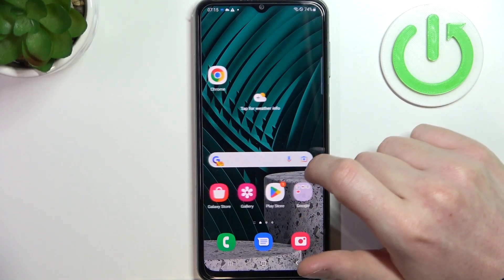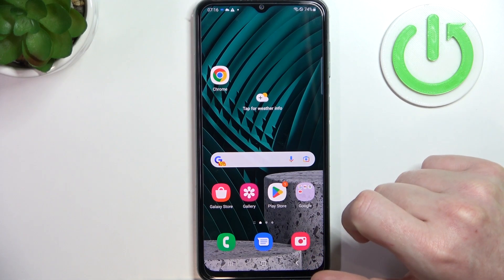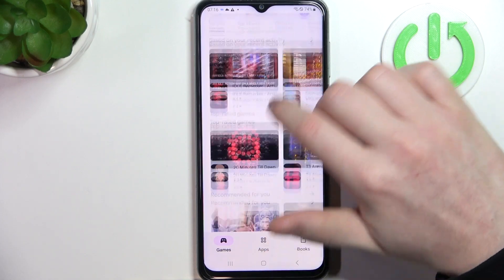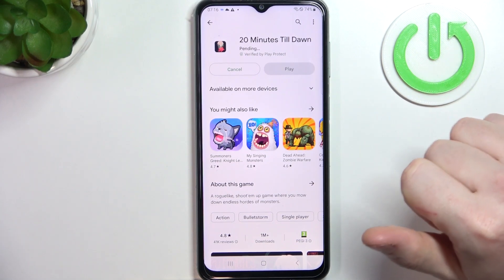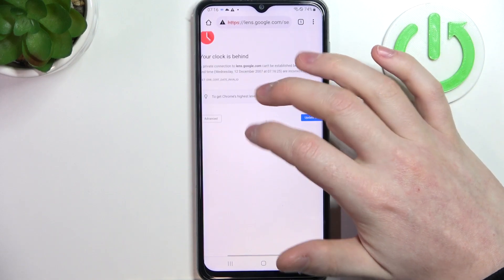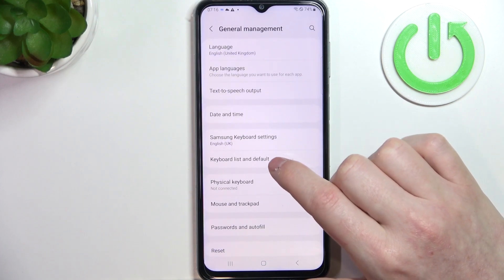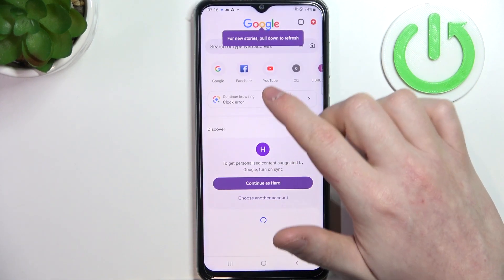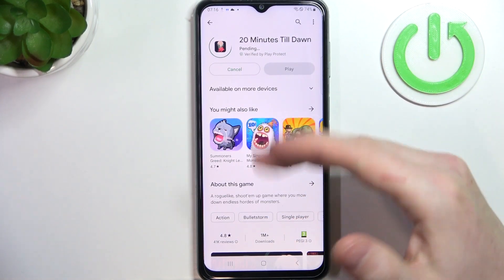How to Fix Network Issues on Samsung Galaxy M33 - Repair Browser Problems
Here we are with help if you'd like to fix the internet connection in Samsung Galaxy M33! This tutorial will guide you to the right place where you can fix the connection options and finally unblock the searching and browsing options. Let's follow all the steps shown and successfully fix the internet connection.

How to fix the internet connection on Samsung Galaxy M33?
How to fix browsing on Samsung Galaxy M33?
How to fix searching on Samsung Galaxy M33?